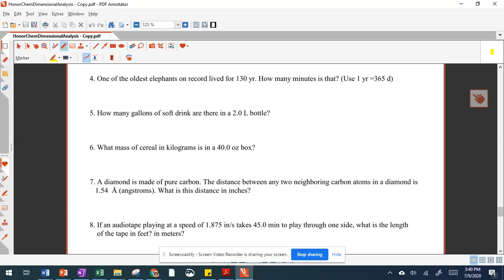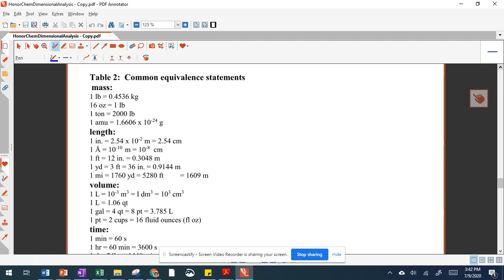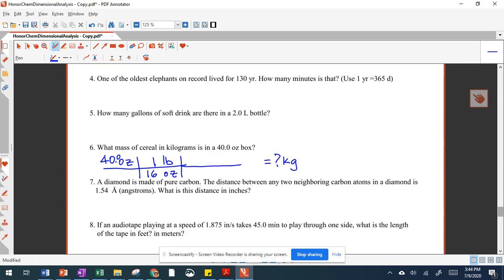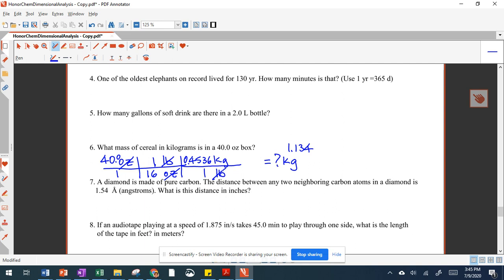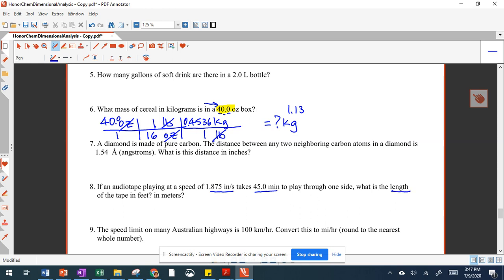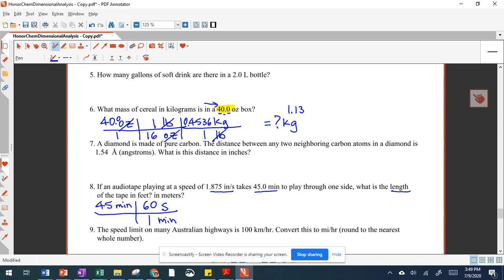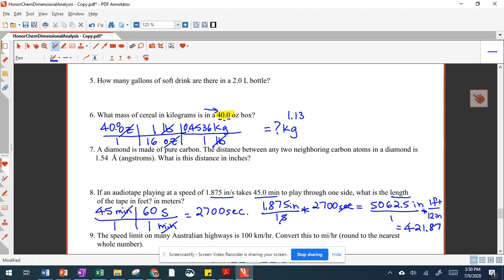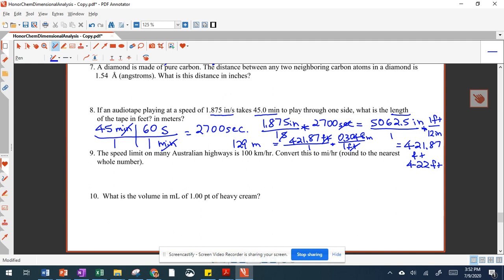Dimensional Analysis Practice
This video goes through some additional practice with dimensional analysis.